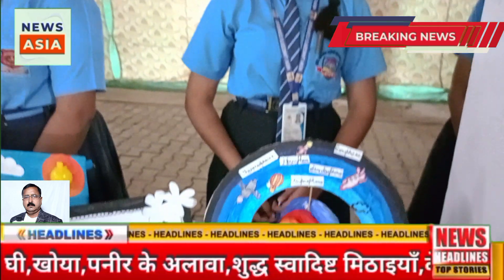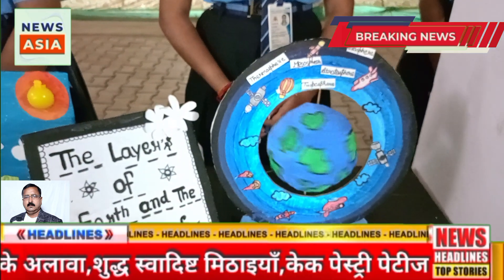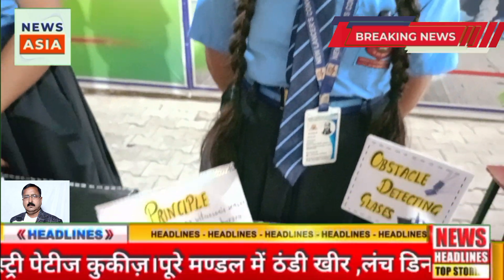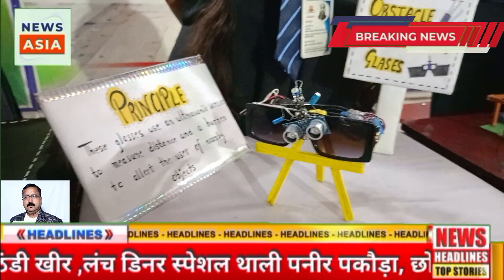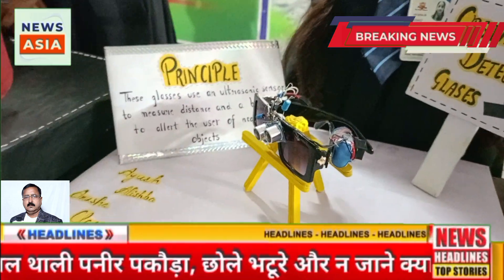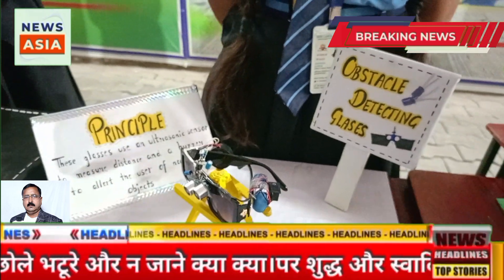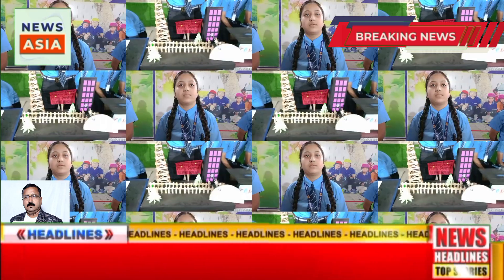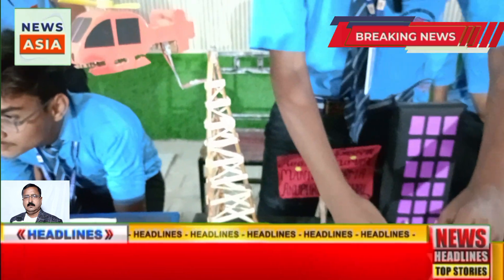लेन्सर्स के बच्चों ने गणित,विज्ञान,एस एस टी पर अदभुद प्रर्दर्शनी लगा सबको हैरत में डाला।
newsasia सिकन्द्राबाद सिकन्द्राबाद, नगर के लेन्सर्स कॉन्वेंट में 28 अक्टूबर दिन सोमवार को क्लास 7 थ से क्लास 12थ तक का रिजल्ट कार्ड दिया गया। साथ ही स्कूल में साइंस,मैथ, और एस ऐस टी सब्जेक्स पर स्कूल के छात्र छात्राओं द्वारा, हैरतअंगेज प्रयोग धर्मी उपकरणों की प्रदर्शनी भी लगाई गई।जिसमें सभी बच्चों ने अपने अपने उपकरण के बारे में दी जानकारी।वहीं स्कूल के नन्हे मुन्ने बच्चों ने दीपावली ग्रीटिंग्स बनाकर सबको लुभाया।